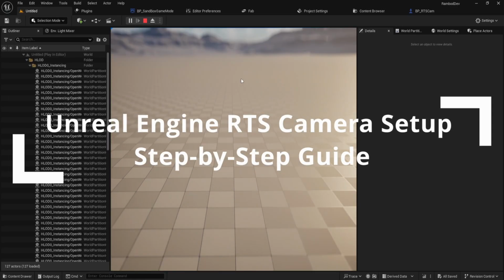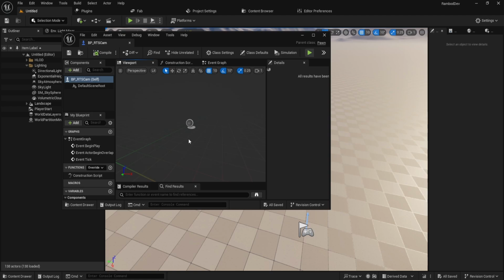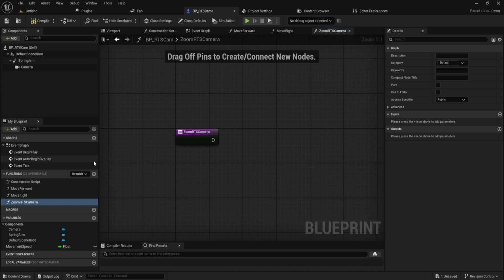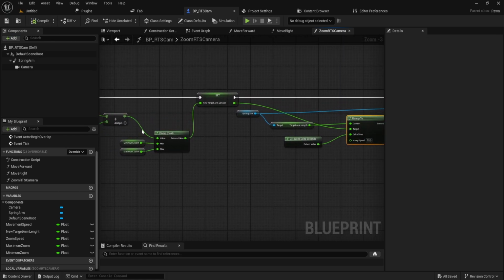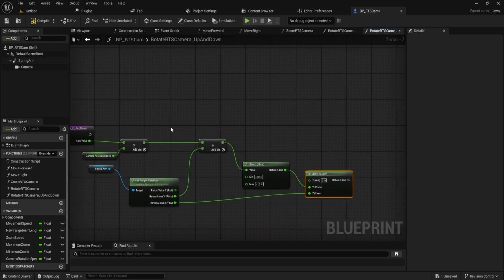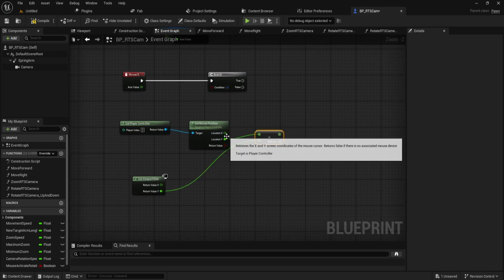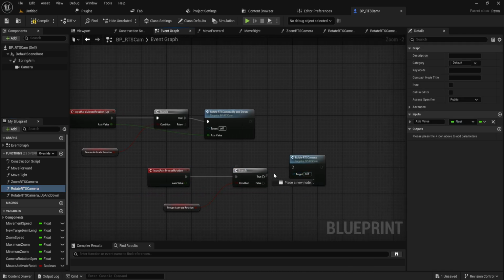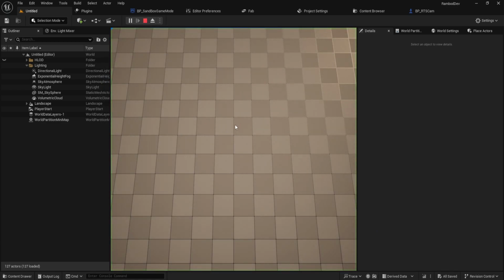Unreal Engine RTS Camera Setup Smooth Movement And Controls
⚡️ Note: There’s a newer, easier RTS Camera tutorial series now available on my channel. It uses Enhanced Input and covers everything step by step.
🎥 Search for the RTS Camera Series on my channel for the latest version.

Learn how to set up an RTS-style camera in Unreal Engine with smooth movement, zoom, rotation, and edge-scrolling. This step-by-step tutorial is designed for both beginners and seasoned developers working on strategy or simulation games, offering a professional and responsive camera system.

What You’ll Learn:

Configuring an RTS camera with smooth forward, side, and zoom controls.
Adding seamless mouse rotation and edge-scrolling functionality.
Tweaking settings to prevent camera clipping and ensure precision.
Finalizing the game mode and locking input for a polished experience.

Chapters:
0:00 Preview of Final Result
0:13 Creating the Project
0:30 Setting Up the Input System
3:00 Creating the Move Forward Function
4:45 Creating the Move Right Function
6:10 Adding Zoom Functionality
8:00 Adding Camera Rotation
10:35 Configuring Mouse Border Detection
14:10 Handling Edge Scrolling
16:15 Setting Input Mode and Locking the Mouse
17:30 Configuring Game Mode and Final Testing